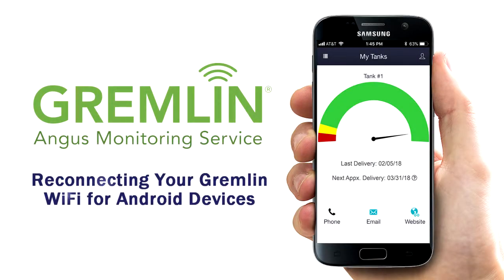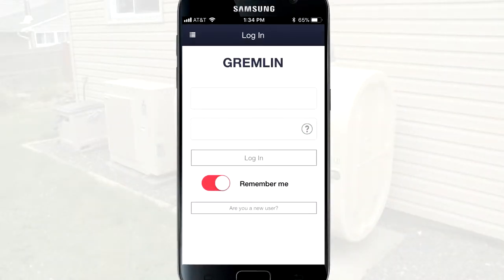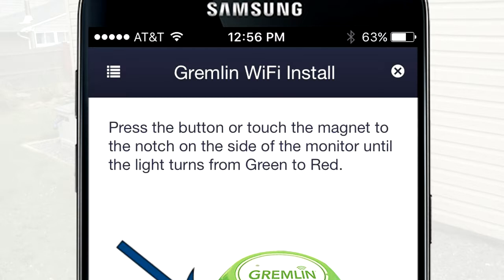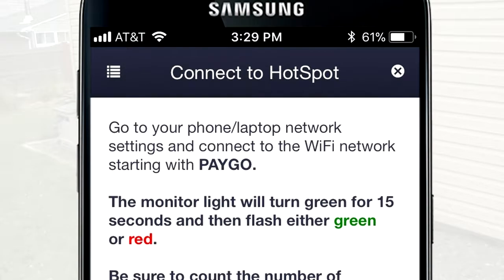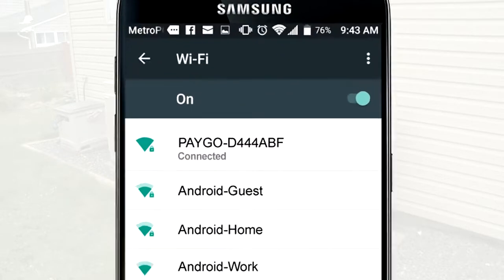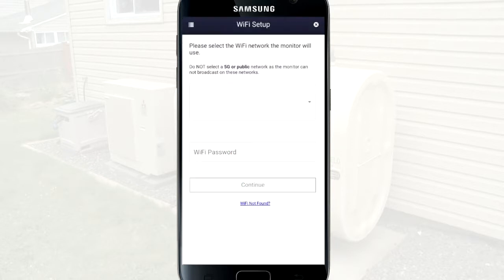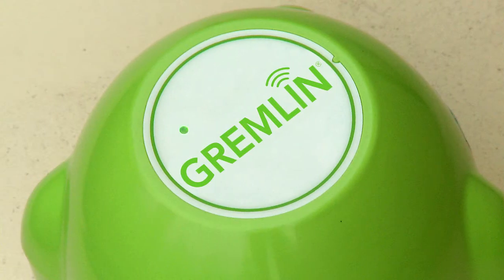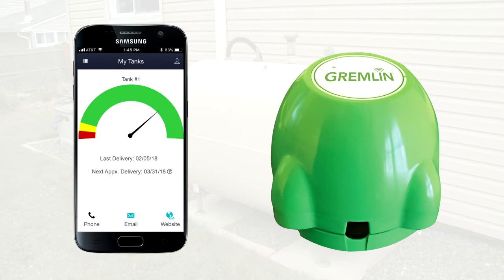GREMLIN Tank Monitor Wifi Reset Tutorial for Android Devices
If you’ve changed your Wifi provider and/or Wifi password, or you notice that your tank level is not decreasing even though you are burning fuel, you will need to reconnect your GREMLIN so that our system can accurately predict when to make your deliveries. This will only take 5 minutes once you get started.

Before getting started you will need to have your Wifi name (SSID) and Wifi password handy)

1. Open and log-in to your GREMLIN app and tap the menu icon

2. Swipe down from the top of your screen to view the quick-access settings panel. Tap the Wifi icon to turn Wifi Off. Then, swipe up to return to the GREMLIN app

3. Tap the menu icon on the top left side of your screen. From the navigation menu, tap “GREMLIN Wifi”

4. You will be prompted to either press the button or touch the magnet to the notch on your GREMLIN tank monitor

5. If you have a pushbutton on the top of your monitor, press the button until the light turns from green to red. If you do not have a pushbutton, use the magnet that came with your tank monitor and touch it to the magnet notch on the side of your GREMLIN tank monitor until the light turns from green to red

6. Once you’re done go back to the app and tap Continue

7. Switch to your phone or tablet’s home screen.  From your home screen, select Apps and then Settings. Make sure your wifi is turned on

8. Your device will automatically search for available wifi networks. Tap the wifi network that begins with “Paygo”. This step can take up to 1 minute to load

9. After you’re connected, the words “Connected” will show under the network name and a Wifi icon will appear in the upper left corner of your display

10. Return to the GREMLIN app and tap continue

11. From the wifi setup screen, use the drop-down to select your personal Wifi network and then enter your network password. Tap continue when you are done

12. In some occasions your device may not detect nearby wifi networks. In this case, click “Wifi not found?” on the bottom of the screen to enter your information manually. Once completed, press continue

13. To confirm the connection, the light on the GREMLIN monitor should flash green 5 times. This may take a few seconds

14. Tap continue after the 5 green flashes. If you do not see the 5 green flashes, tap “Re-enter Wifi settings” to start the process over. If you see red flashes, contact your fuel dealer to further troubleshoot the issue

15. Once you have confirmed the connection, tap Finish to complete the process

Your GREMLIN should now be successfully reconnected, and you will start to see accurate tank readings again.